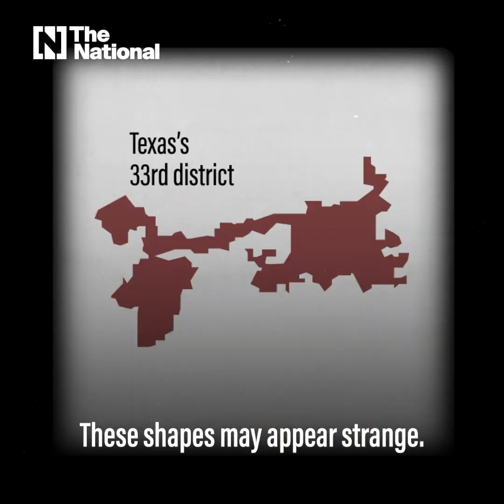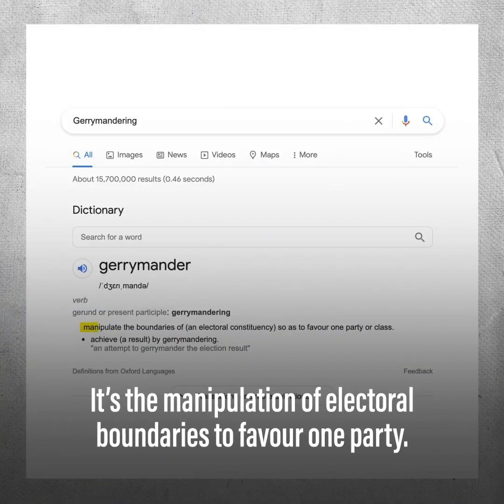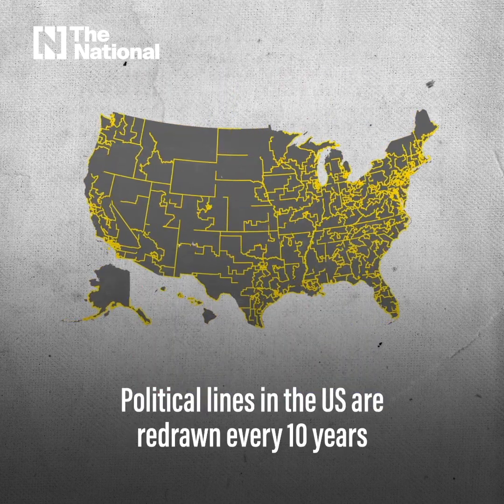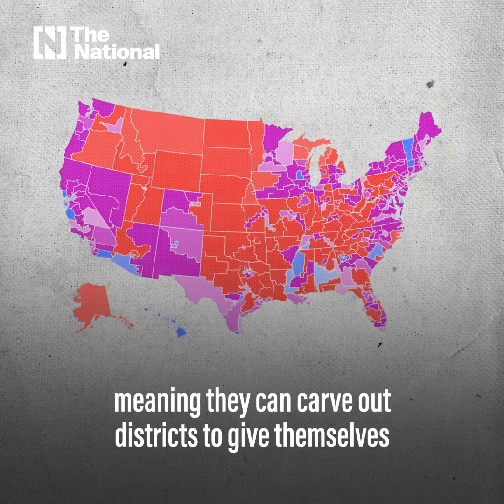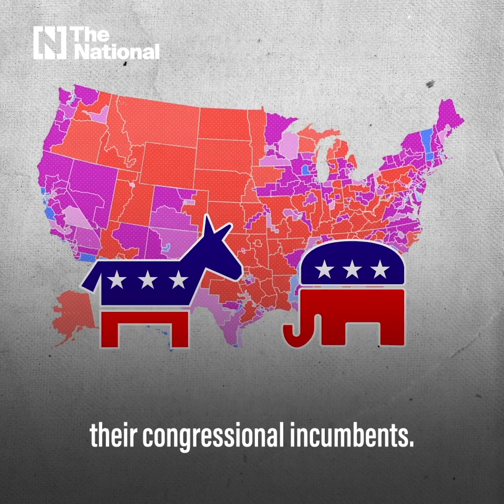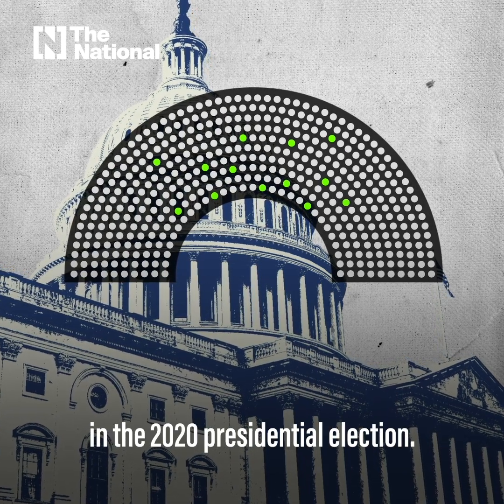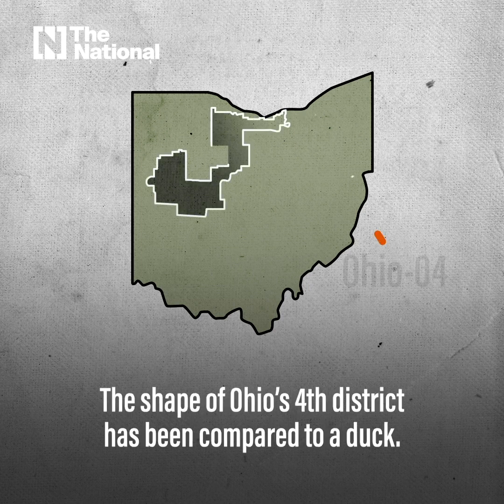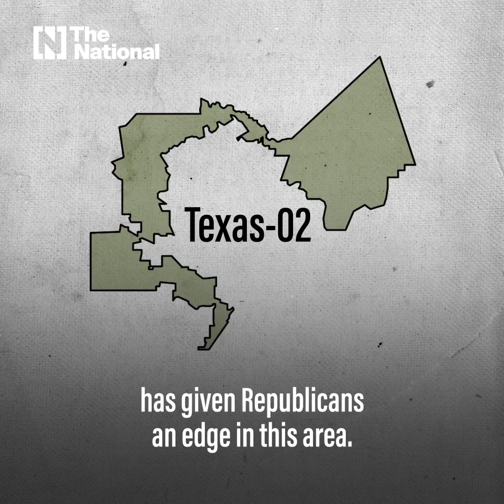What does gerrymandering mean in US politics?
The redistricting tactic has allowed both Democrats and Republicans to protect their incumbents in the US House of Representatives.